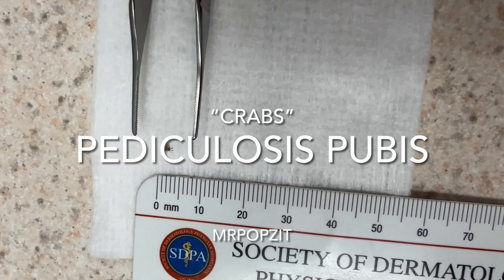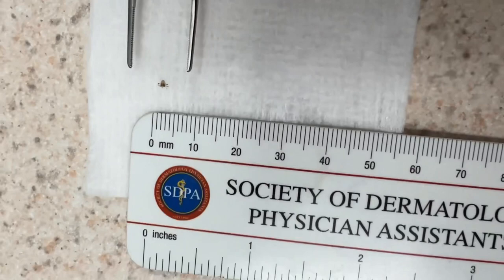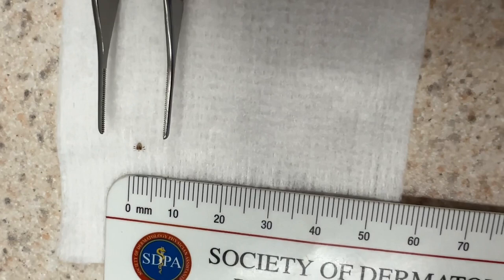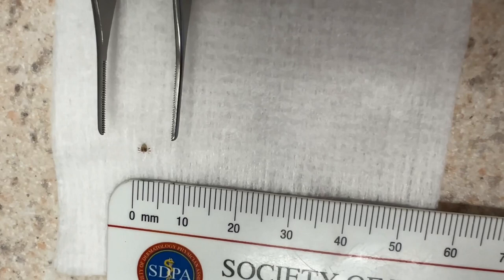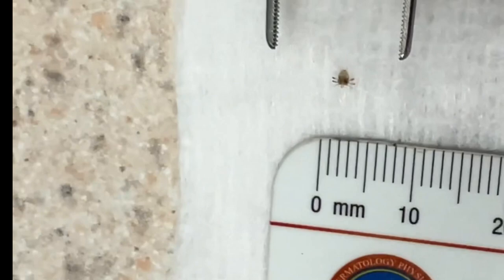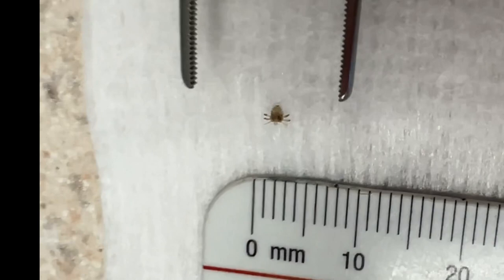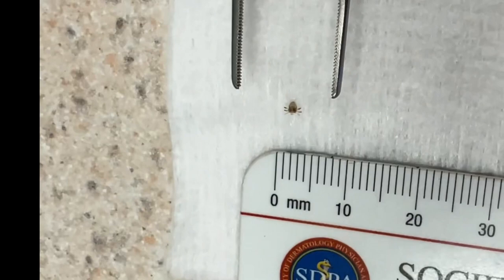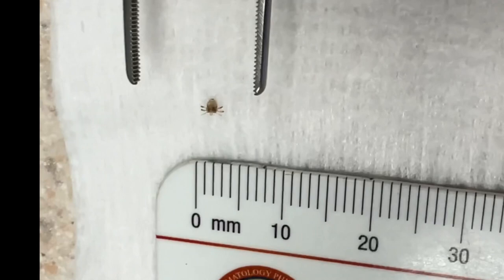Pediculosis Pubis “Crabs” can cause severe itching and discomfort. Check out this little guys story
This came off an elderly patient that was misdiagnosed with eczema. His story was increased severe itching over a 3 month period and medications were not helping him. He had some red skin with excoriations on exam that from a distance could be seen as eczema. However, asking the right questions and doing a thorough skin exam will give you the correct diagnosis. Severe itching of the groin and scalp and multiple small bumps on the hair shafts (nits) were found on exam. It’s easy as a clinician to be in a hurry especially after you have just seen 10 eczema patients that day alone. But each clinical visit is a new puzzle to unlock, ask the right questions and don’t make any assumptions and you will decipher the code!! These lice are very small, you have to look closely and do a genital exam. His girlfriend does watch her grandchildren and the grandchildren were exposed to body lice at school 6 months previous. A common history. He is now being treated correctly and he will definitely sleep better tonight!!! Thanks for poppin by! MrPopZit